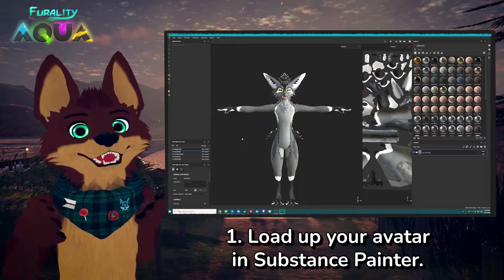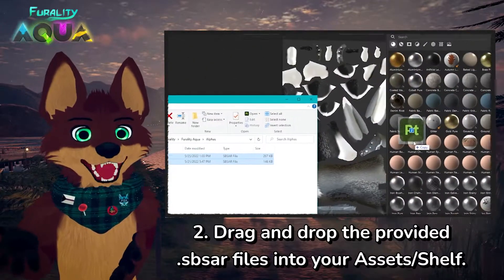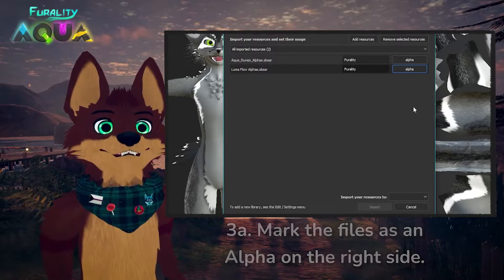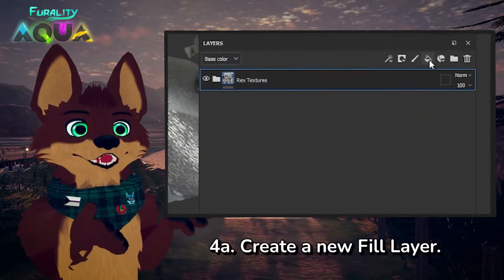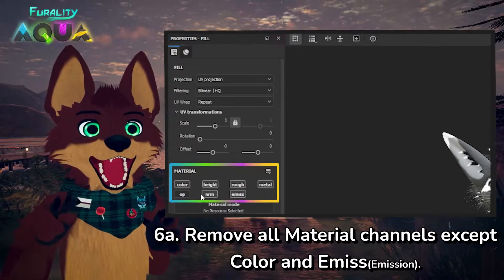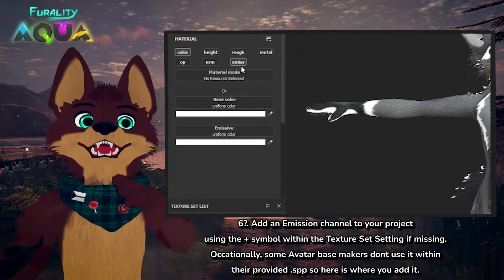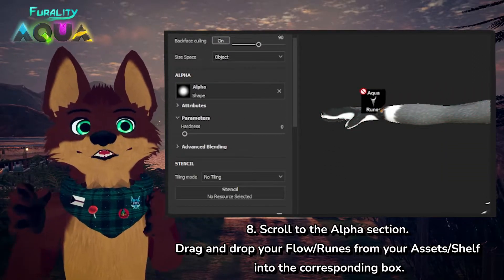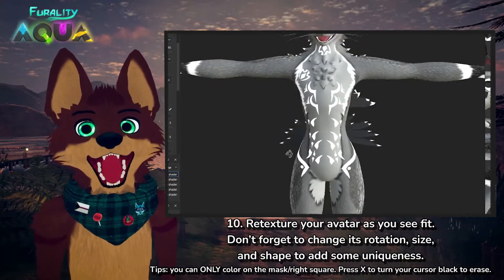Tutorial - Furality Aqua - Substance Tools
A tutorial on how to use the Furality Aqua Creative Tools for Substance Painter.